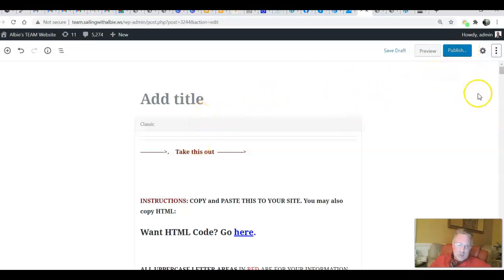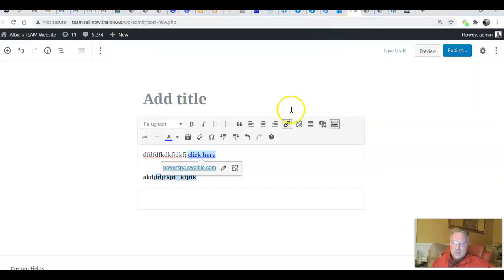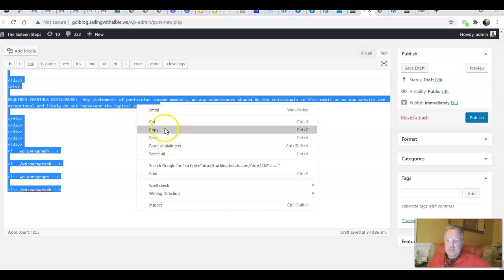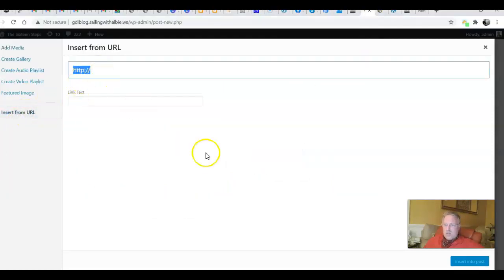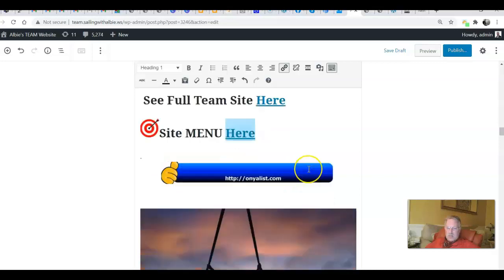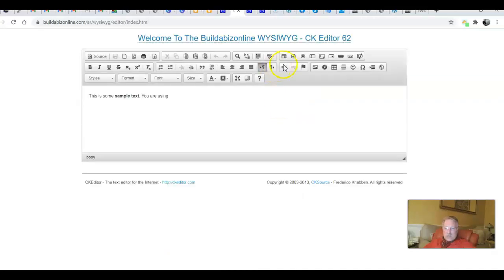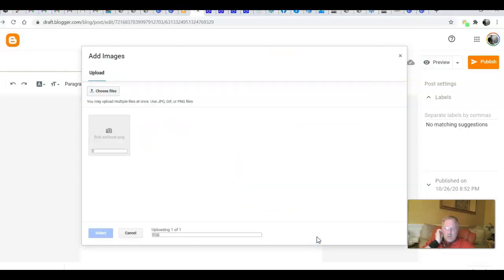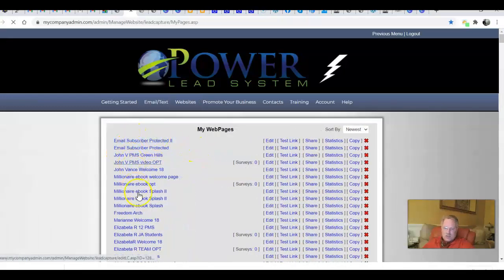Adding HTML to Your Blog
In this video, Albie from Online Marketing Academy, shares with you how to add HTML to your WordPress blog. There are three different versions and he goes over these with you to help you understand how to use your blogs site editor and how to add HTML to your blog. He also show how to add pictures from outside sources and how to add a URL pic to your blog without having to upload the picture.

Looking forward to helping you!